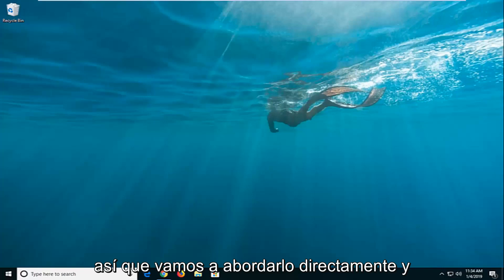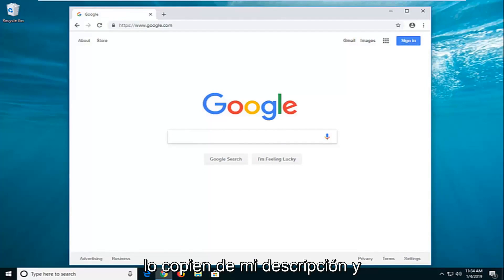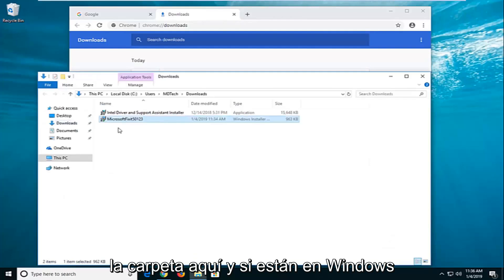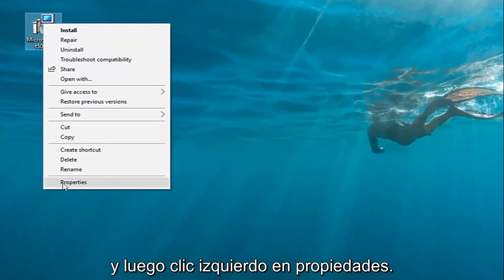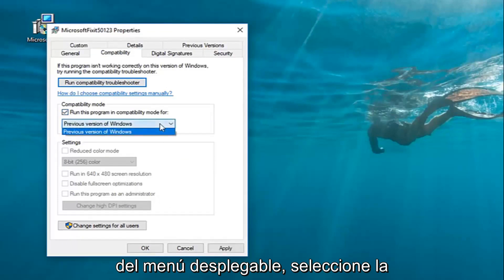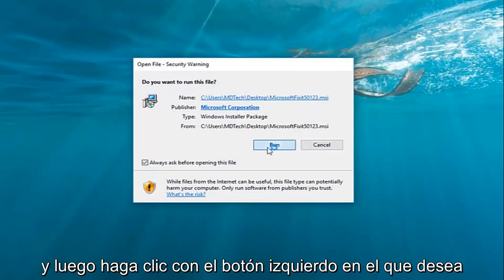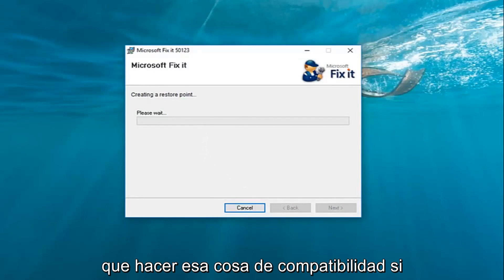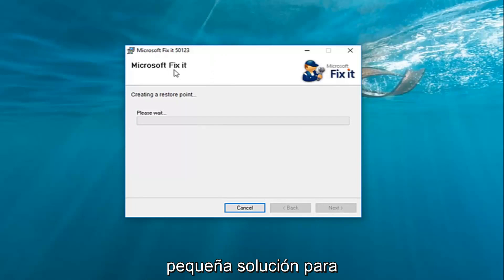la seccion esta bloqueada en Word no puedo escribir, no deja escribir, EL TECLADO ESTA BLOQUEADO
Solución: esta modificación no está permitida porque la selección está bloqueada: Microsoft Word.

Según los informes, algunos usuarios no pueden seleccionar ningún tipo de texto en Word, Excel, Outlook o cualquier otro documento de Office. Resulta que el problema no es específico de una determinada versión de Windows y se informa que ocurre con varias versiones de Office. Aunque algunos usuarios informan que no encuentran ningún mensaje de error, algunos usuarios informan haber visto uno de los siguientes dos errores en la barra de estado (en la parte inferior de la pantalla):

El mensaje de error de modificación no está permitido porque su selección particular está bloqueada parpadea debido a la inactivación de su aplicación de MS Office. También ocurre si ha descargado más de una versión de MS Office o si alguien está usando su documento de MS Office en secreto. El mensaje de error completo dice: "Esta modificación no está permitida porque la selección está bloqueada". Es posible que se enfrente a dicho error al acceder o editar un documento o carpeta de MS Office en particular.

Problemas abordados en este tutorial:
esta modificación no está permitida porque la selección está bloqueada